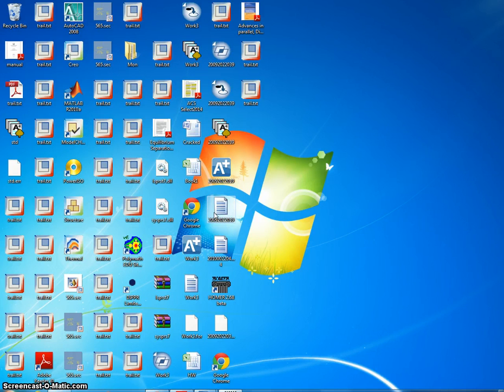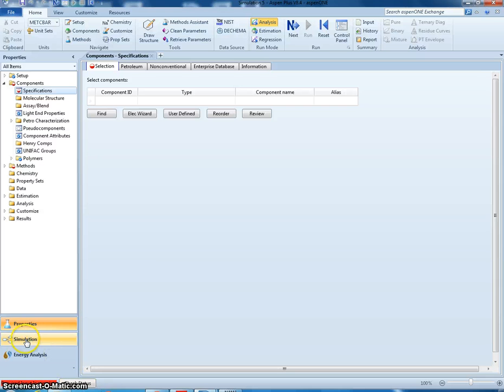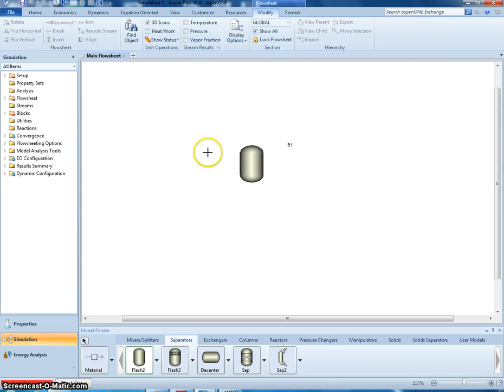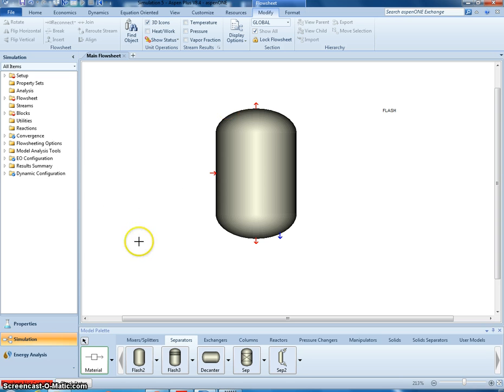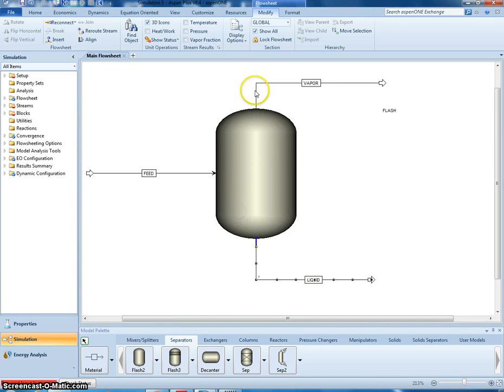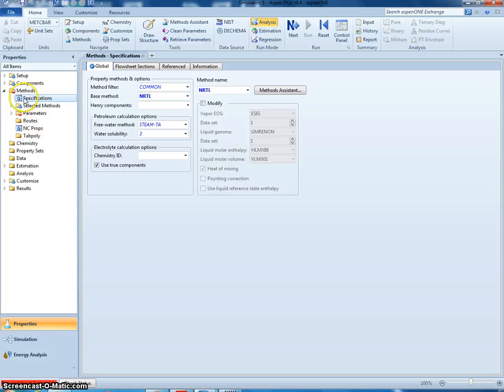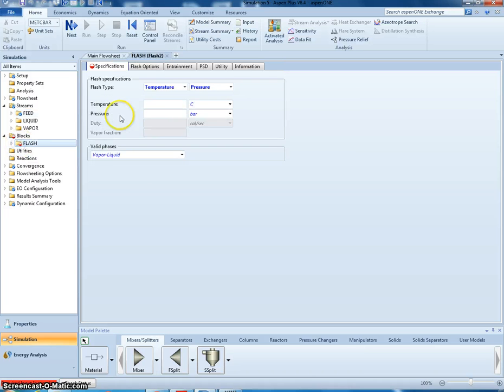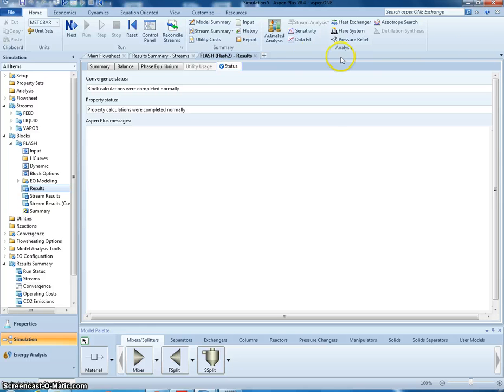Aspen Plus getting started Exercise 1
This is a tutorial on getting started using Aspen plus. This tutorial is based on the handout written by Dr. Yazan Ahed Hussain. A link to his work :